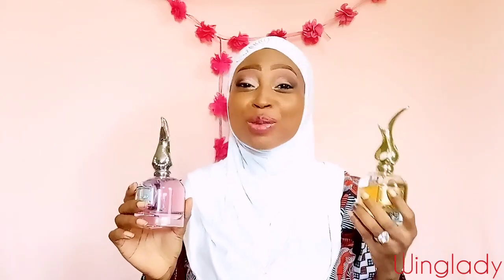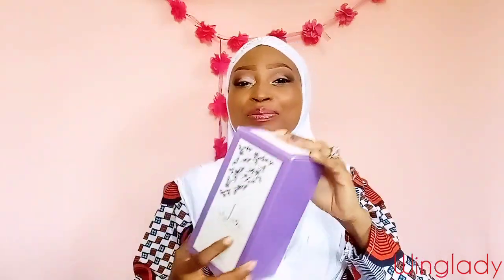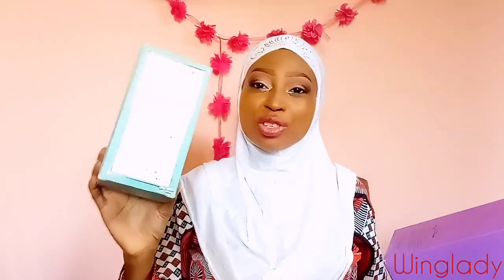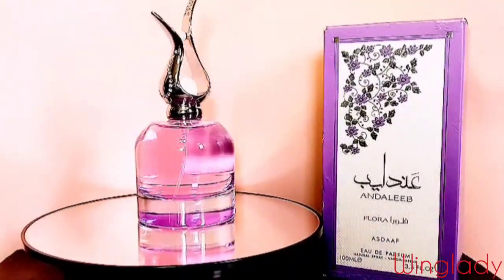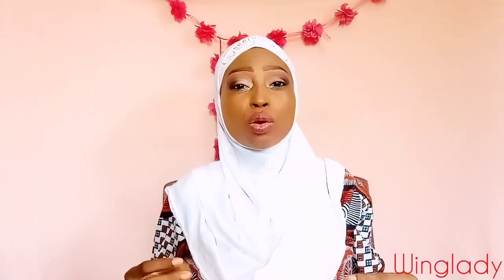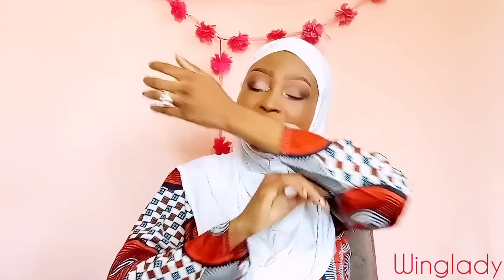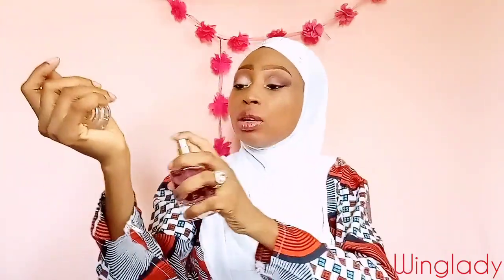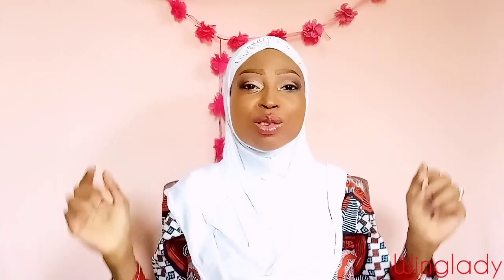Andaleeb Flora Perfume Review || VS Andaleeb || New Arabian Middle Eastern Fragrance Review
Hello lovers, how are you? I hope you're doing great? In this video, I reviewed the new and recent release Andaleeb Flora by Asdaaf. Love you 😍

Asdaaf Andaleeb Flora

Asdaaf Andaleeb

Turntable

Mayar Perfume Review

Yara Moi Perfume Review

Taskeen Perfume Review

Qaed Al Fursan Unlimited Perfume Review

Classy and Luxurious Middle Eastern Fragrances || New Arabian Perfumes for Women